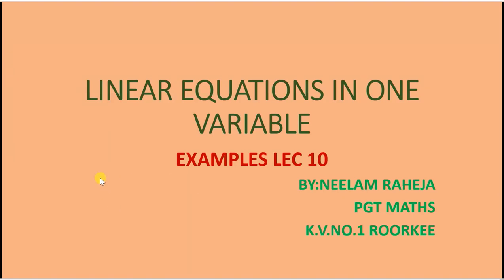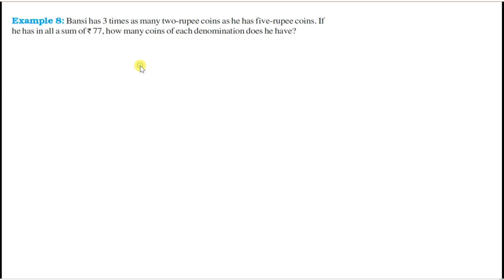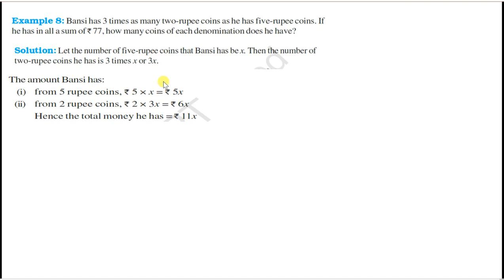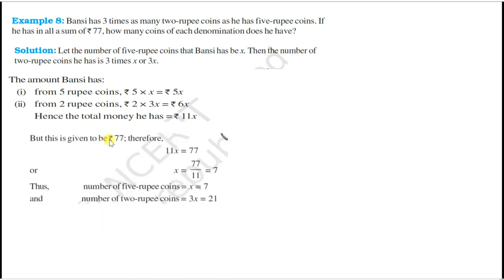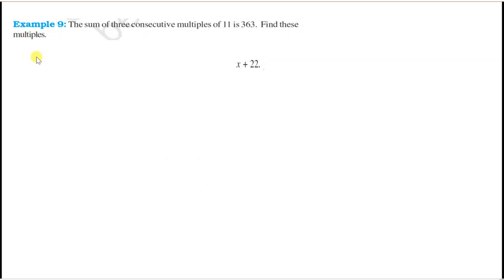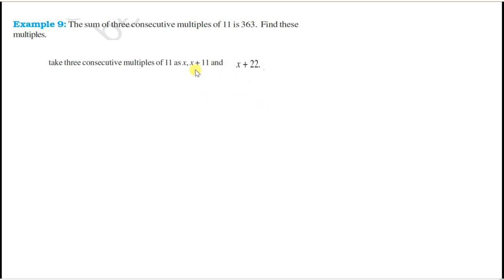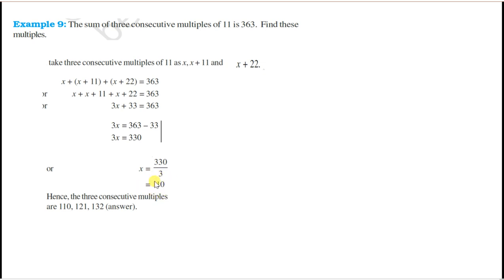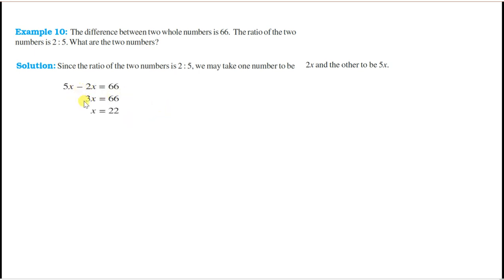VIII LINEAR EQ LEC 10